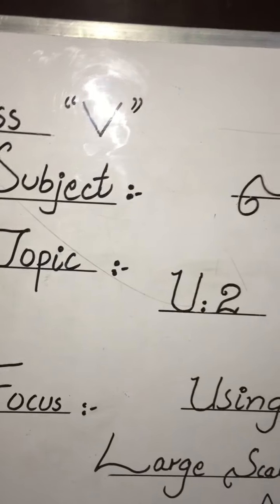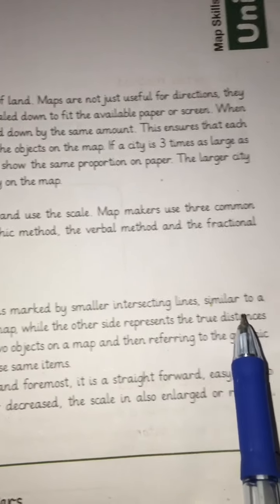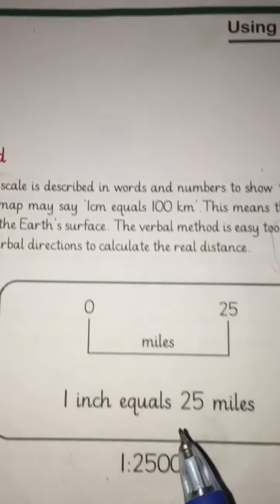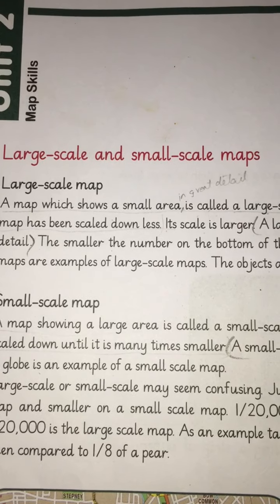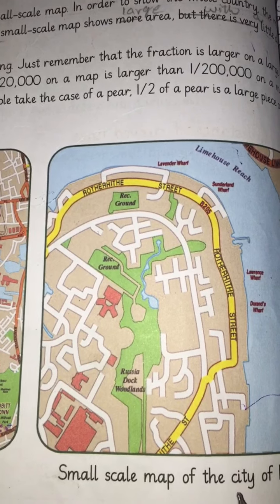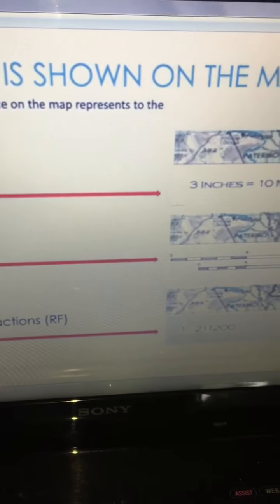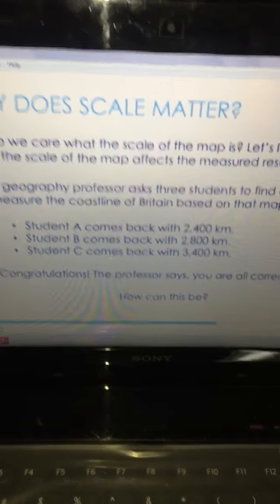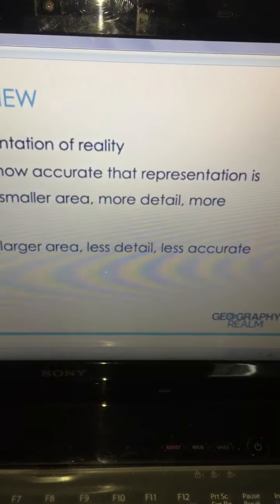Class 5 S.Studues Unit 2 Map Skills Ch:2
S.St Class 5 Unit 2 Ch:2